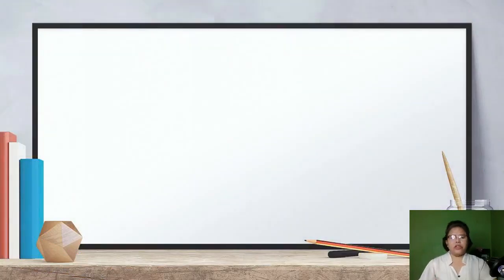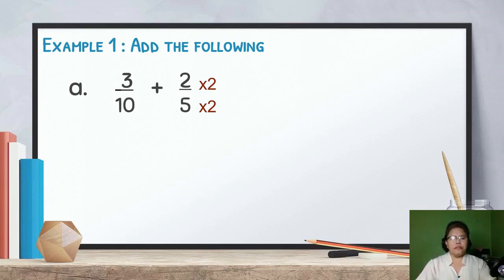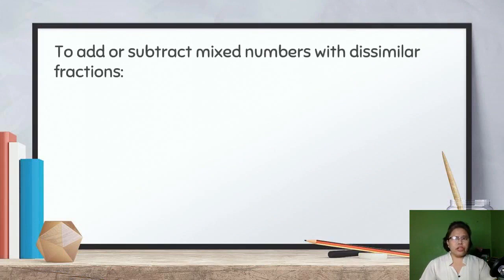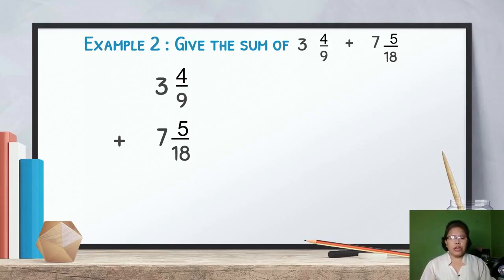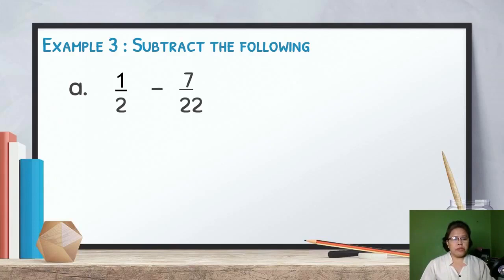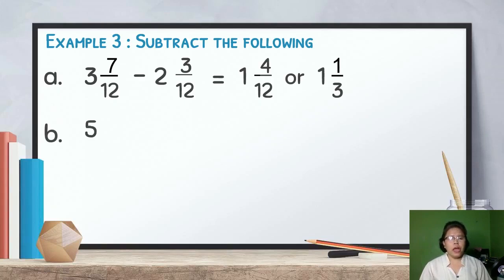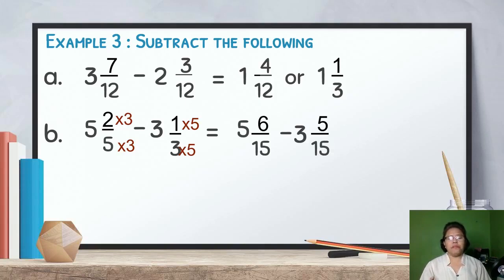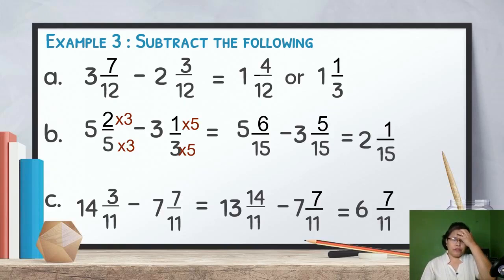FRACTIONS Addition and Subtraction of Dissimilar Fractions 9 15 17 21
focused on adding and subtracting with dissimilar fractions.